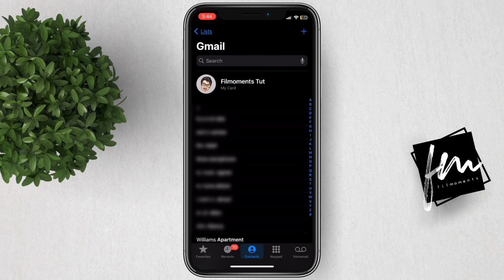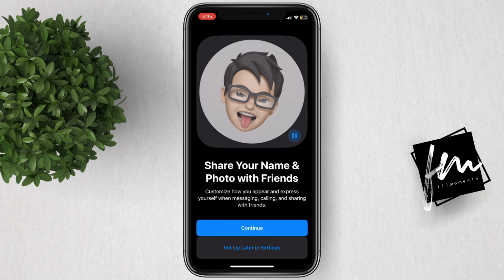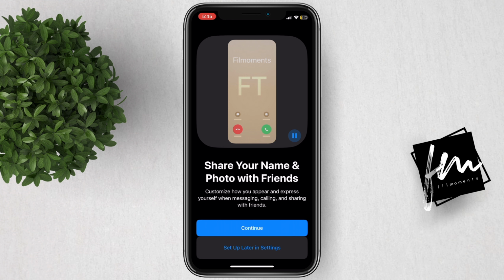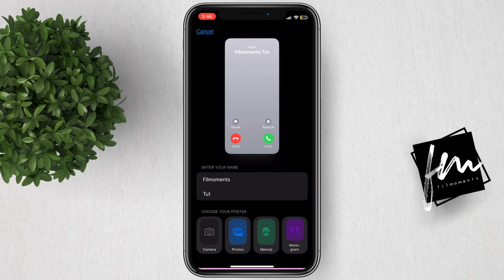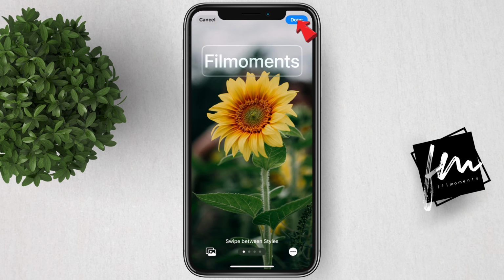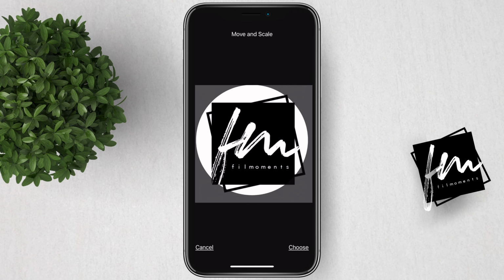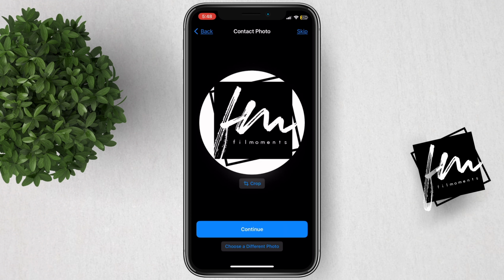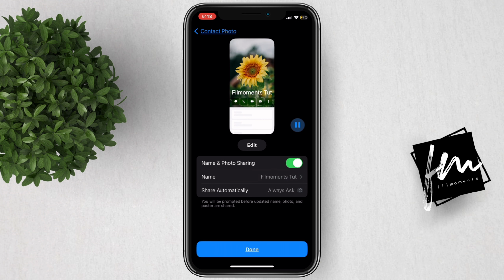How to Set Your Contact Photo and Poster on iPhone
In this video, you will learn how to set your contact photo and poster on iPhone. This is a great way to personalize your phone and make it more fun to use. By following the simple steps in this video, you can give your contacts a fun and easy way to see who you are when they call or text you.

iPhone contact photo, iPhone contact poster, how to set contact photo on iPhone, how to set contact poster on iPhone, iPhone tips and tricks